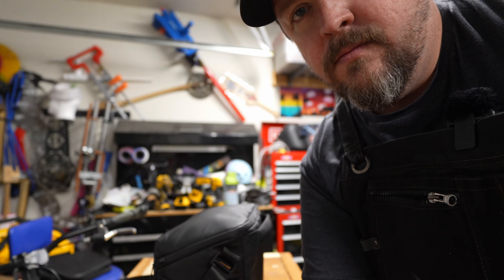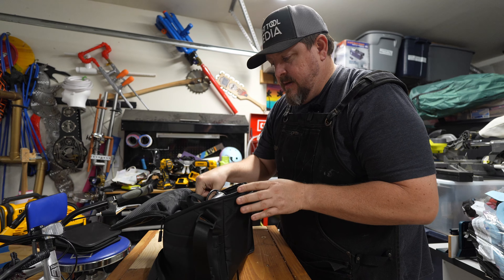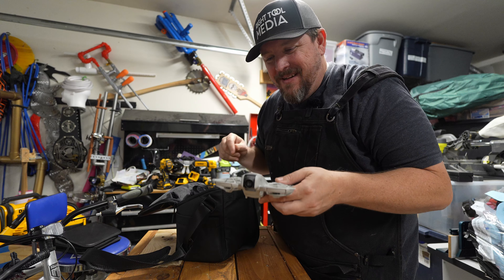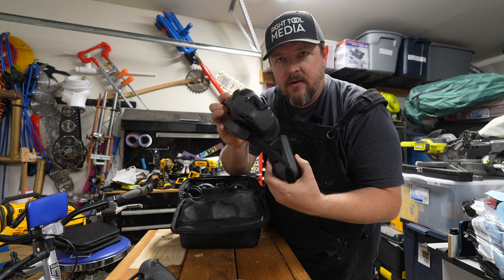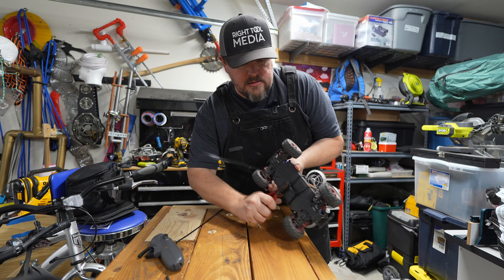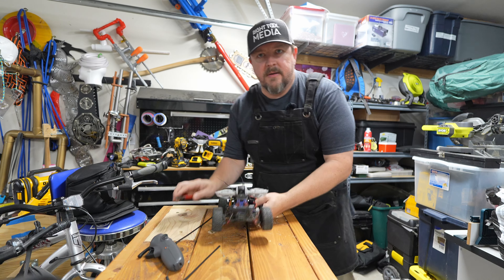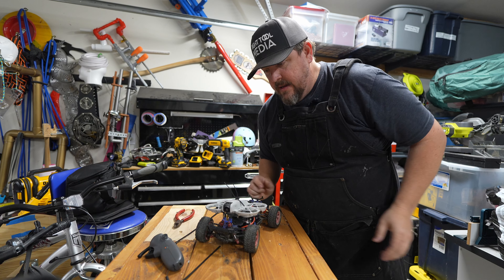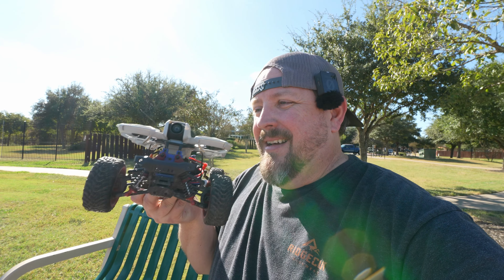DJI Neo FPV Drone Strapped to LaTrax RC Car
Strapping a DJI Neo Drone to a LaTrax RC Car for Epic FPV Driving!

I wanted to take my RC car driving experience to the next level using FPV (First Person View) goggles. Instead of investing in a pricey DJI O3 Air Unit, I decided to get creative and attach my DJI Neo drone on top of my LaTrax RC car!

In this video, I walk you through the process:

Experimenting with Placement: Finding the perfect spot on the RC car to mount the DJI Neo for optimal camera view.
Securing the Drone: Using zip ties to firmly attach the drone without interfering with the car's movement or the drone's camera.
Testing the Setup: Heading to the park to see if this unconventional combination actually works.
The Results: An amazingly smooth and immersive FPV driving experience that exceeded my expectations!

Equipment Used:

LaTrax RC Car
DJI Neo Drone
DJI FPV Goggles
Zip ties

Remember sharp things cut, and hot things burn so don't try this at home.
Do you have an idea of what we should build and test next? I'd love to hear it! Click on this link and fill out the form if you've got a brilliant idea.

🡇 ⸺⸺ accreditation ⸺⸺ 🡇
⸺ credits ⸺⸺⸺⸺⸺⸺⸺⸺
Cory Cranfill - host
⸺ socials ⸺⸺⸺⸺⸺⸺⸺⸺